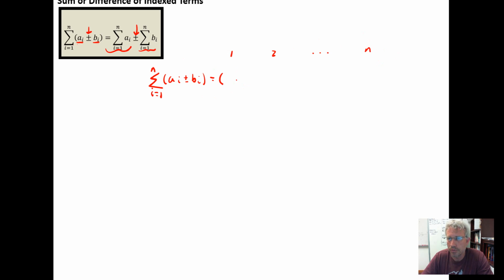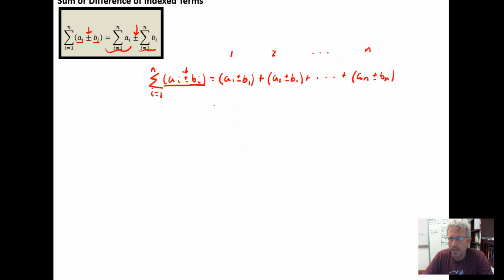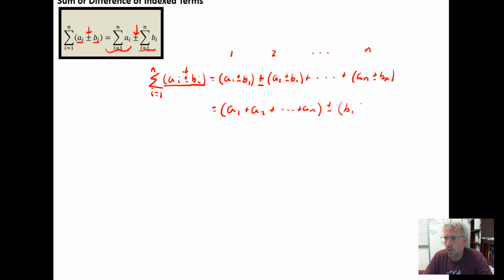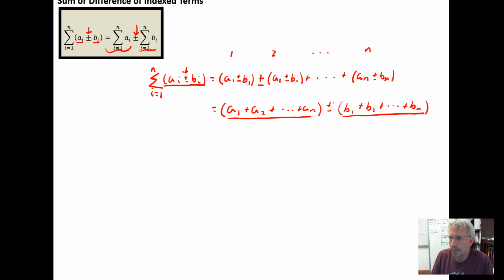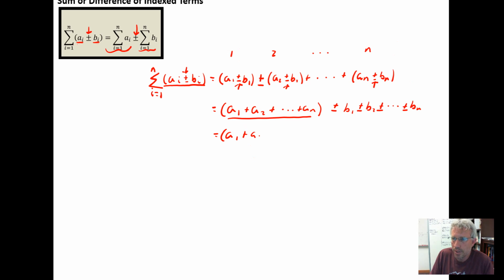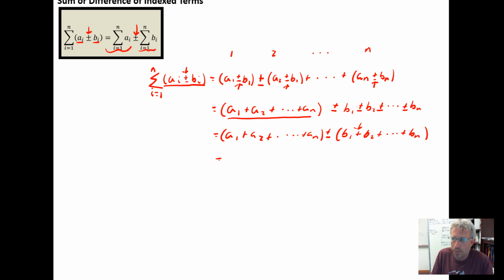Summation Formula Derivations: Sum or Difference of Indexed Terms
In this video, we derive the summation formula for the sum or difference of indexed terms when using sigma notation.